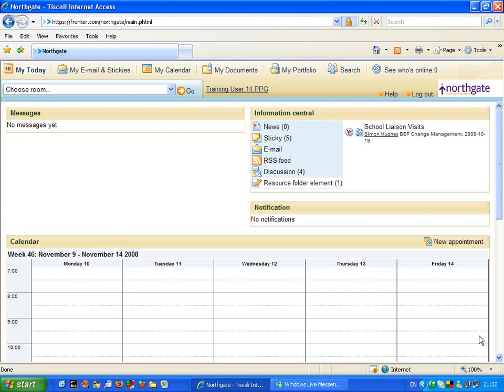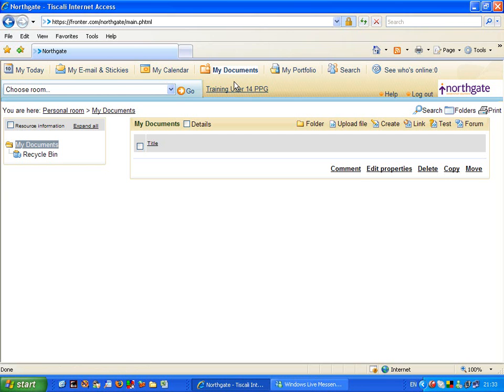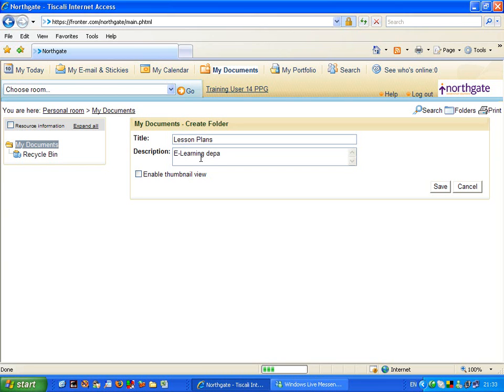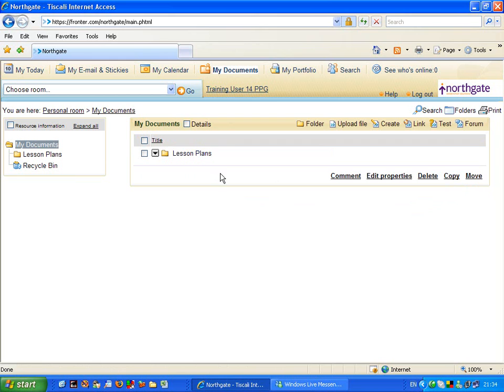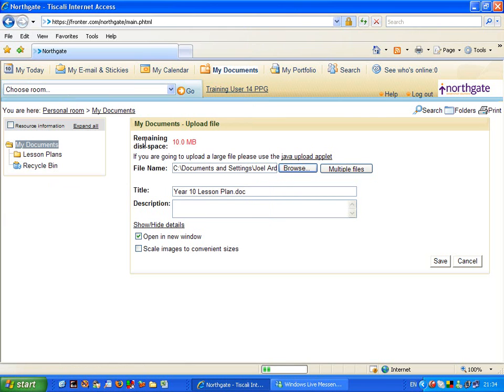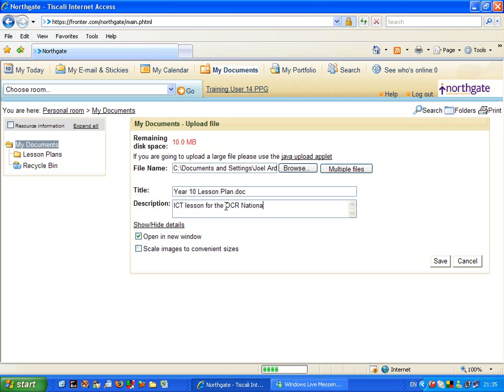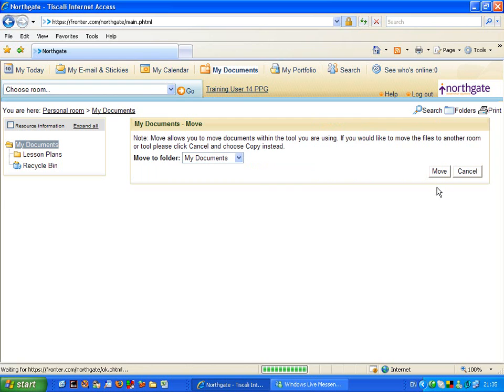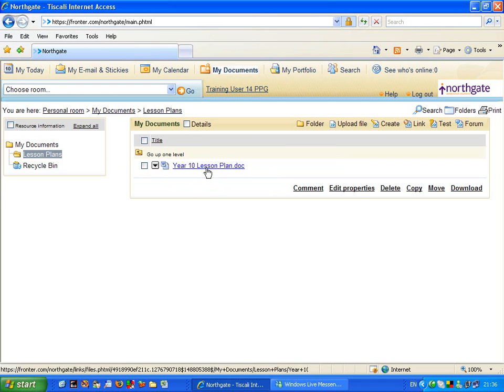Part 3 - Making a folder and uploading files in Fronter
Demonstration video showing how to create folders and upload files in the Fronter Virtual Learning Environment.